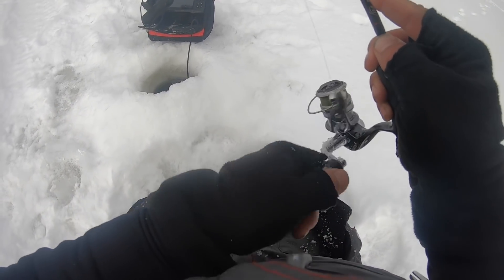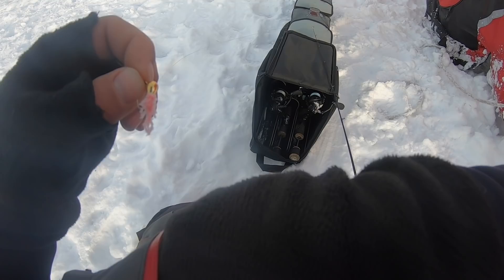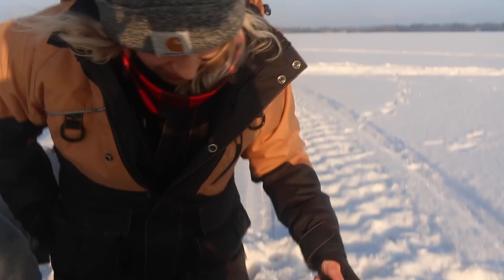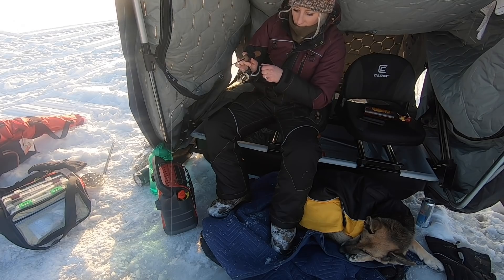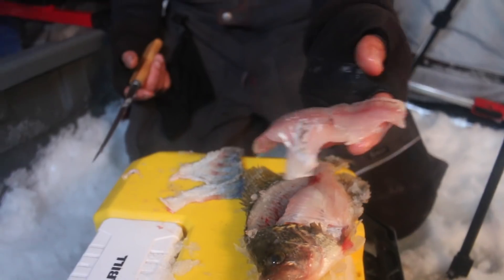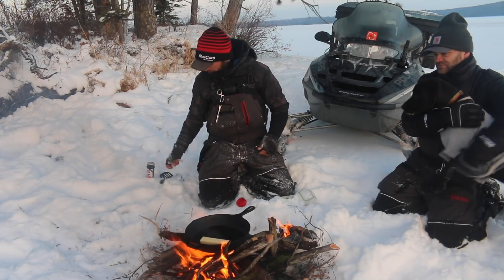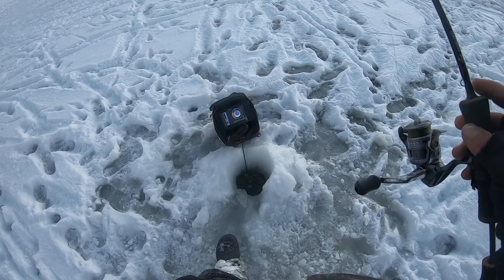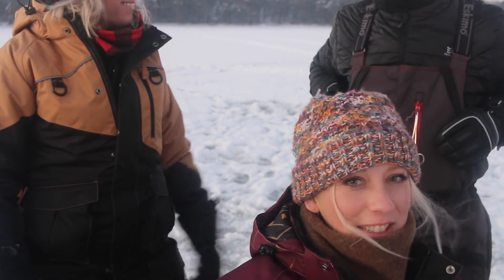Ice Fishing Crappies CATCH AND COOK!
Today we are doing some ice fishing for crappies. One of everybody's favorites is a fish fry on the ice and today we catch a bunch of fish and eat a few of them. Ice fishing for crappies is a ton of fun when they are suspended over the basin. On this day we catch a ton of crappies on small tungsten jigs and plastics.